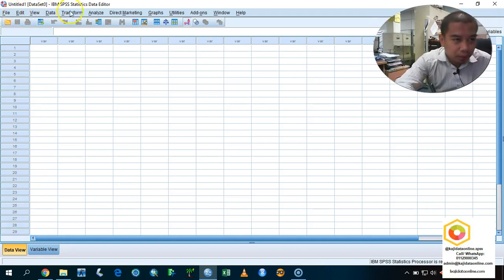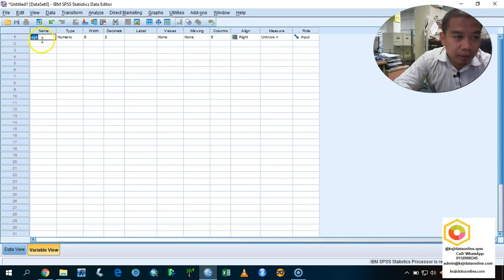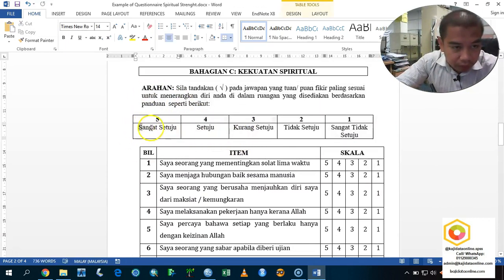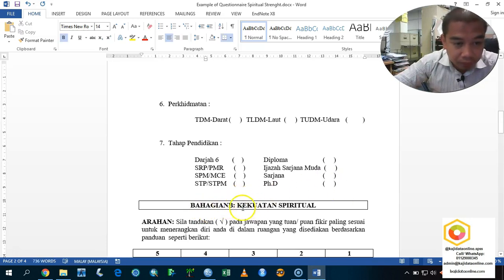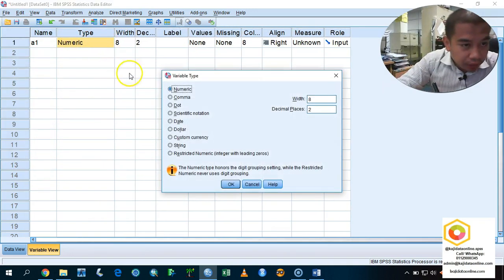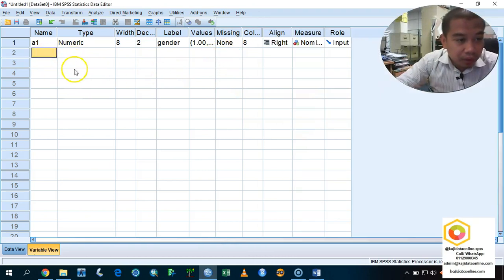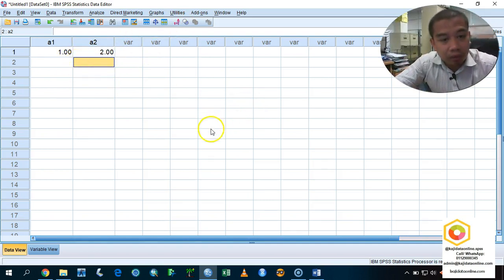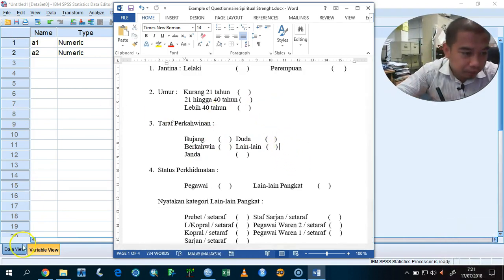how to enter data in spss - analysis of likert scale questionnaire [Part I]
This video explains the ideas of entering data in SPSS. We share the ideas of making a template from your questionnaire into the SPSS format. We discuss about the data view and variable view. Beside we discuss the variable setting according to the scale of measurements such as nominal, ordinal interval and ratio.